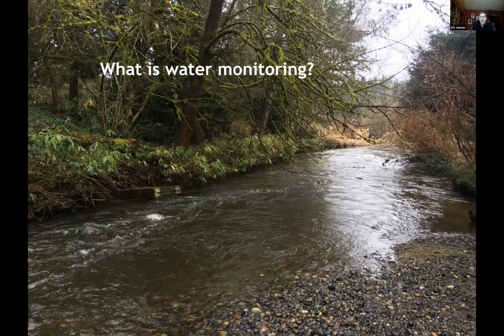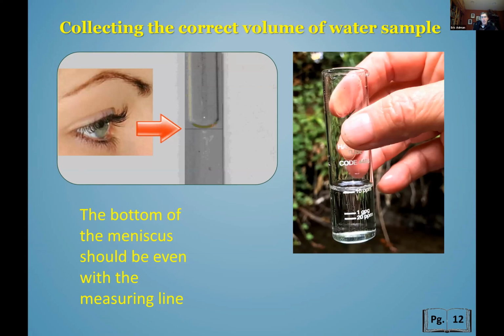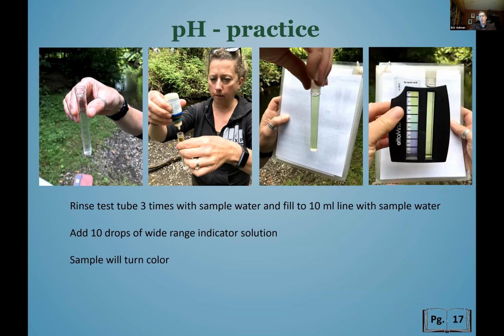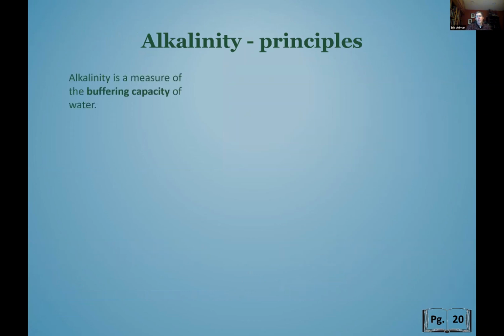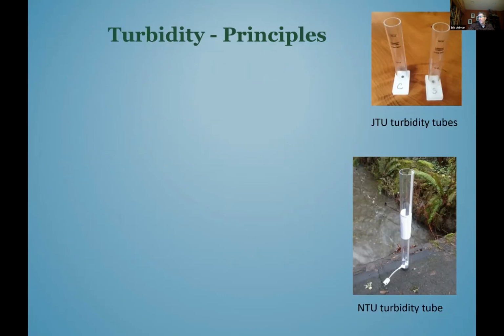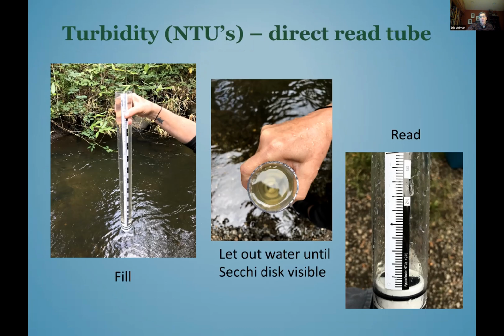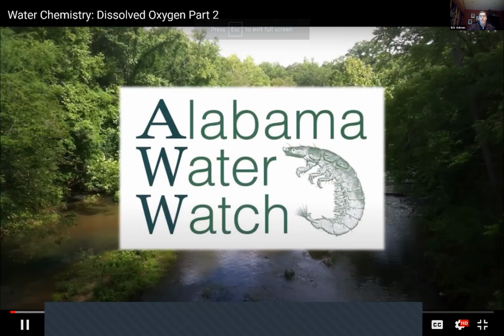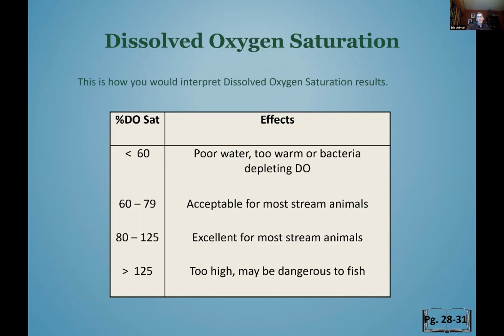Water Chemistry class 2-11-2021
Learn about Global Water Watch techniques for physical and chemical water monitoring. Recorded Zoom class.